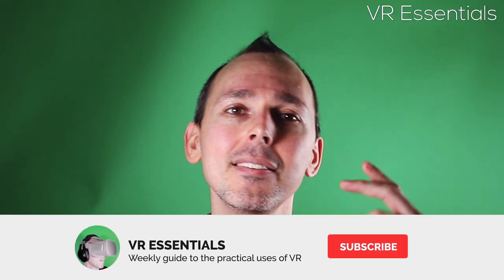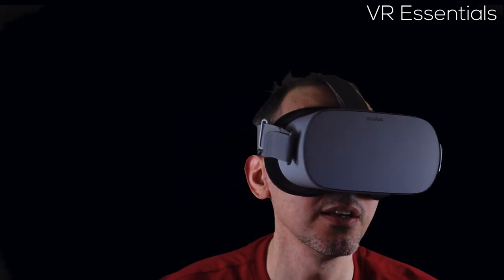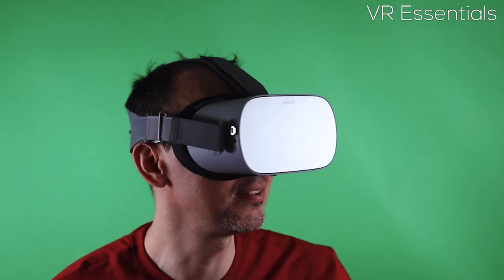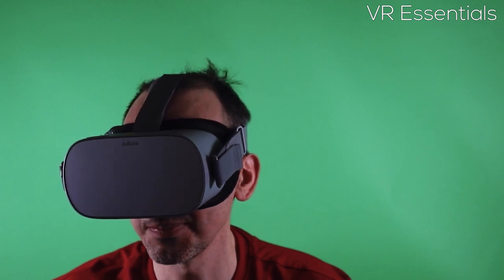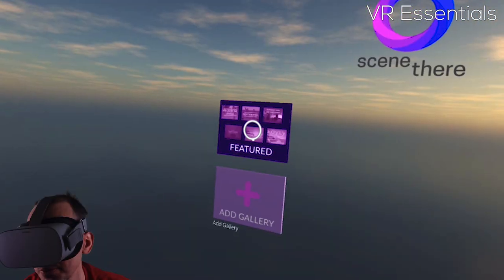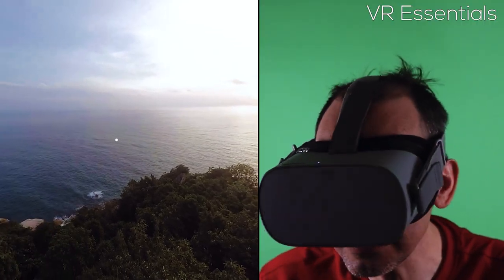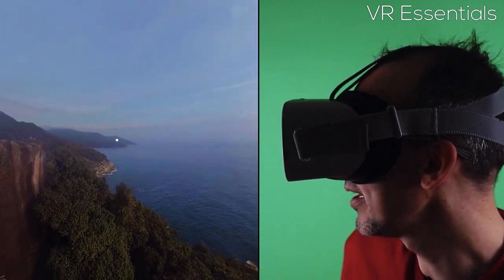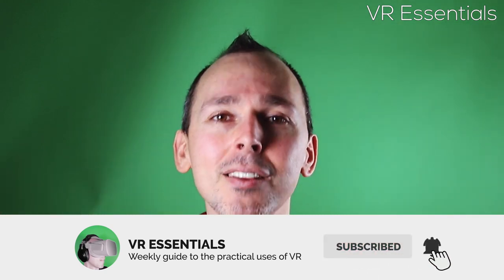Oculus Go - Top 4 Worst Travel Tour and documentary Apps - Part 1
In this video we look at the top 4 Worst Travel Tour and Documentary Apps I have experienced so far. Although there is some good content there, we look at why they aren't great.

Forcing us to use our heads, transitions that give migraines and content that takes too long to load are some examples.

4K HDMI cable